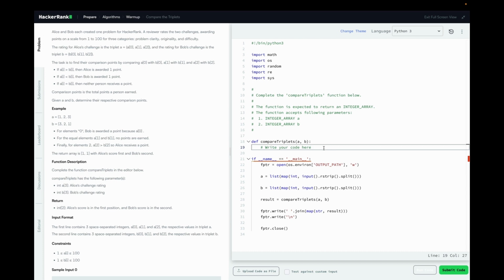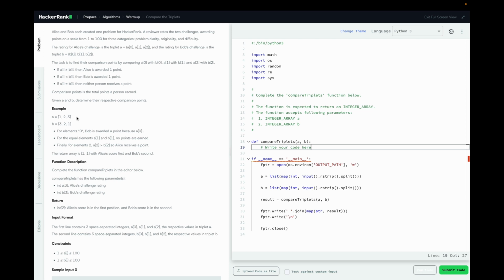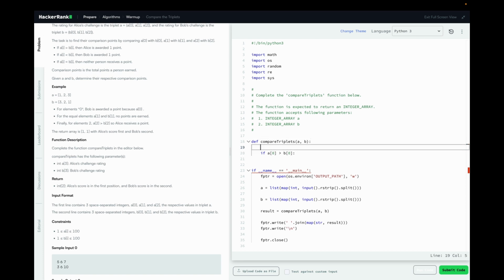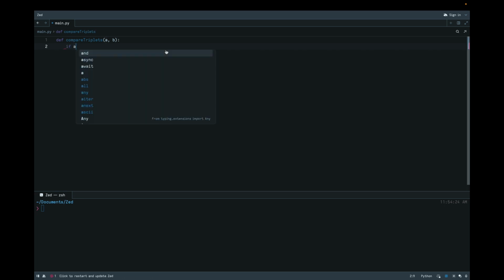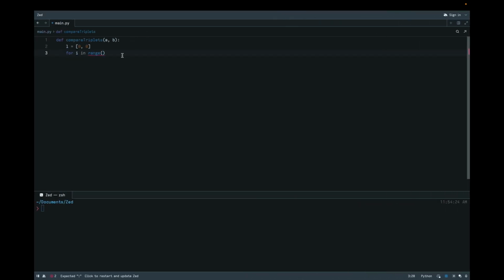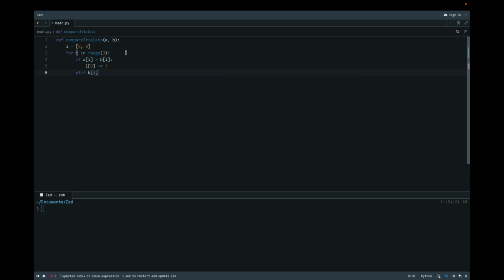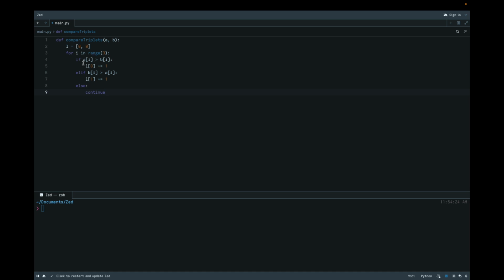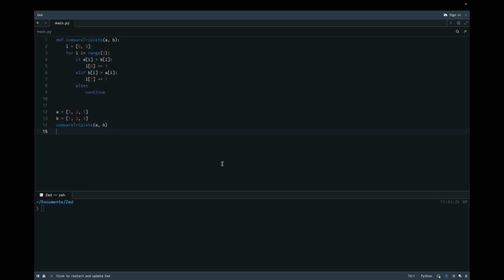HackerRank [Comparing Triplets] - Day 1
github - freshflicks